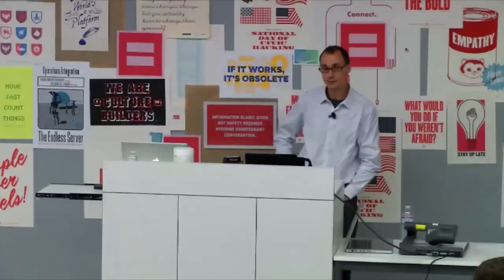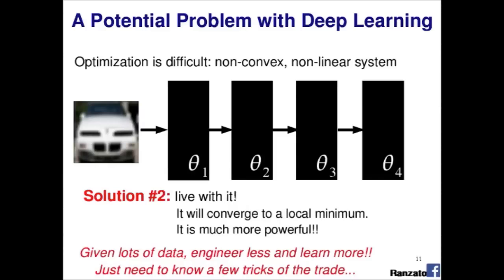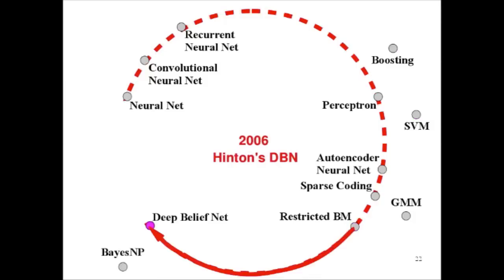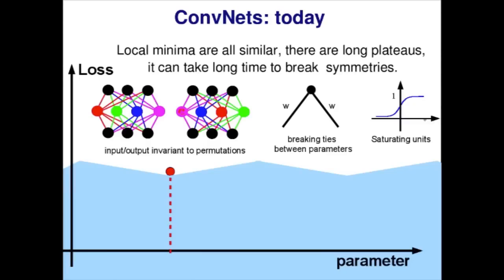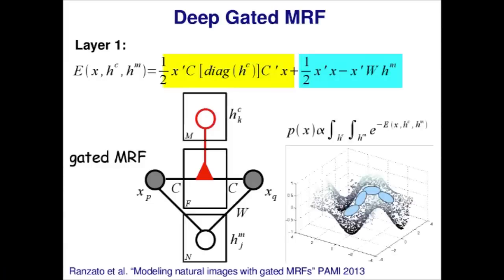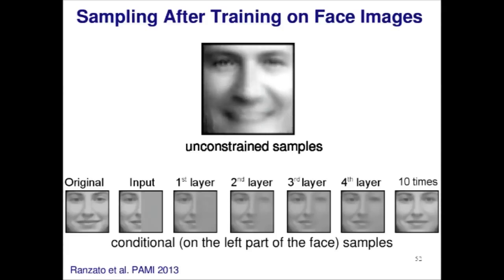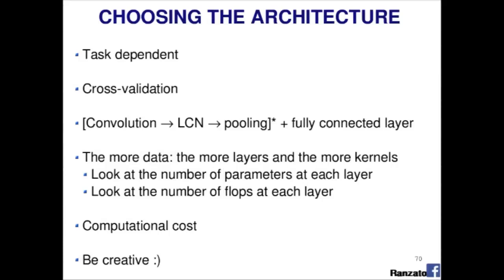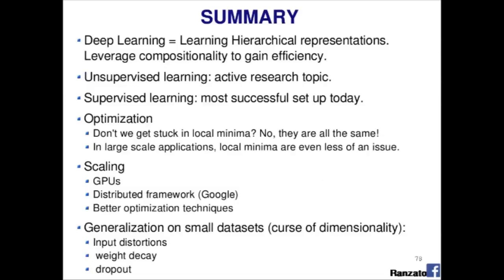Marc'Aurelio Ranzato - Deep Learning for Vision: Tricks of the Trade 2013